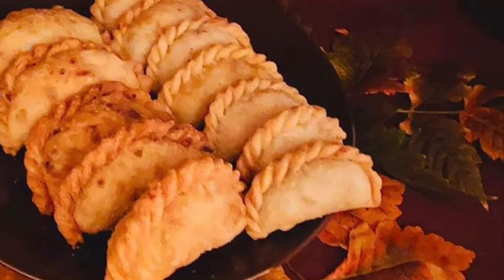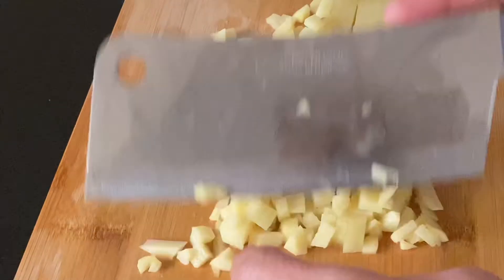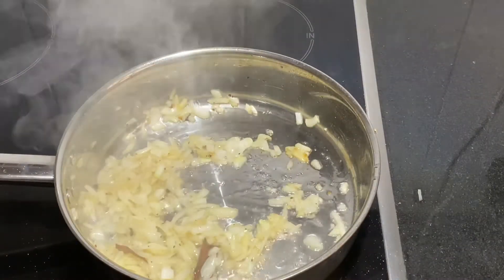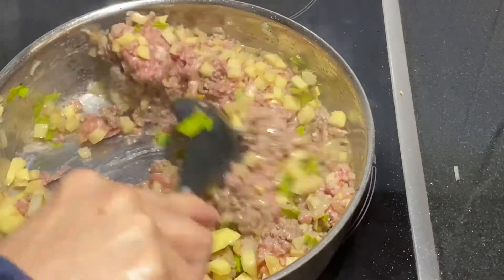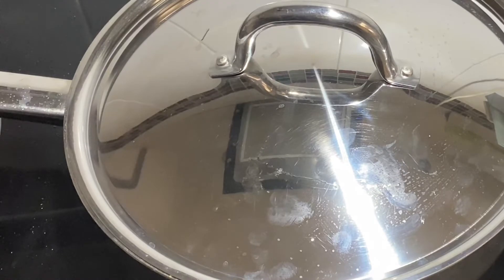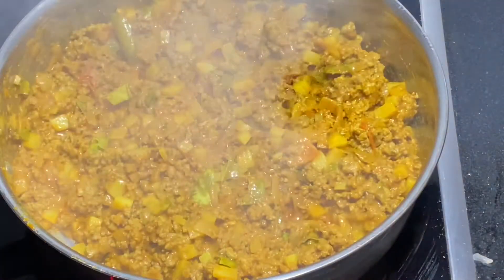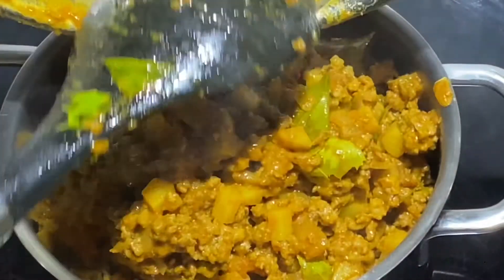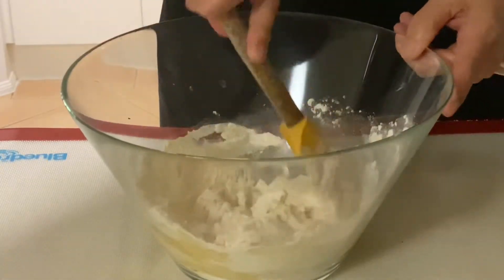MINCED LAMB CURRY PUFFS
A delicate and light pastry filled with subtle spicy minced lamb filling infused with spices & coconut milk. When one eats it hot after frying, it’s absolutely a divine feeling. Please try making it for once and sooner or later, you’ll be a regular…lol